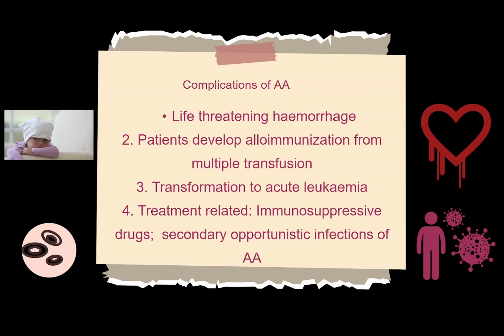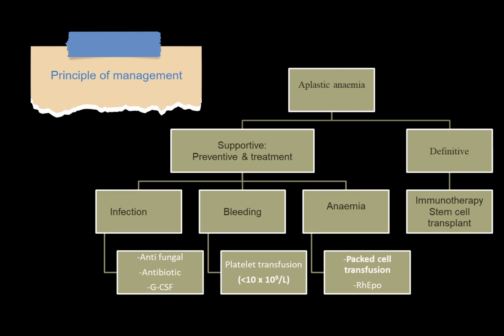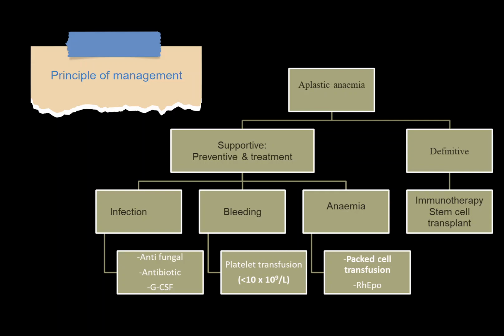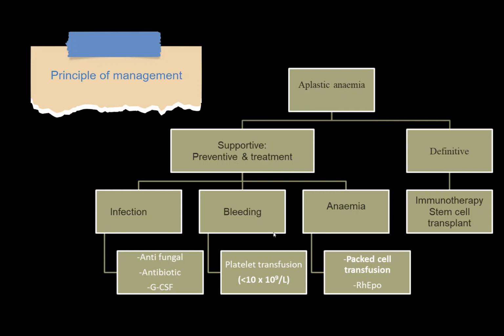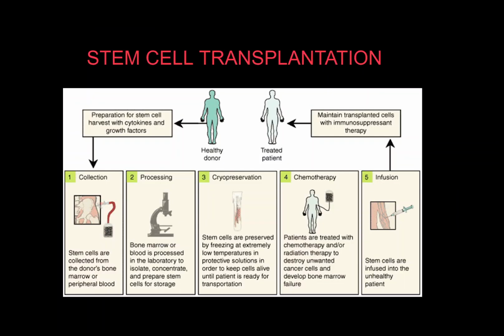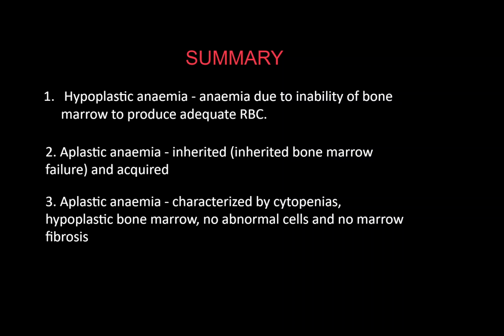VIDEO 6 : PRINCIPLE OF MANAGEMENT OF AA